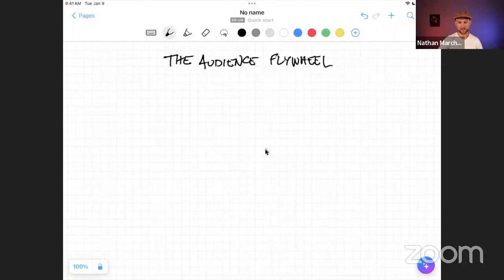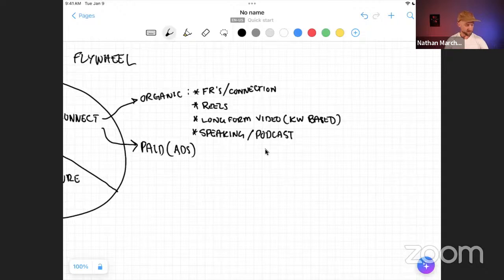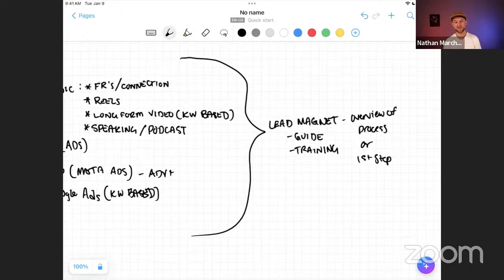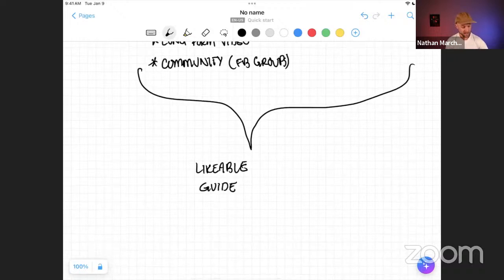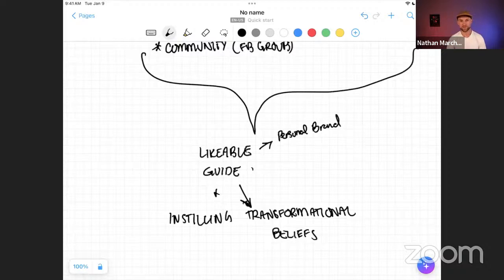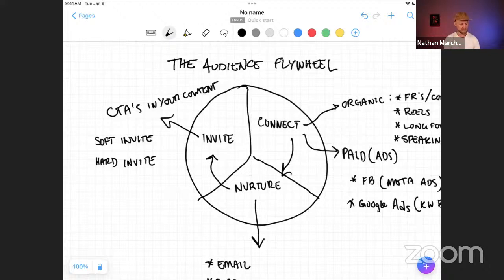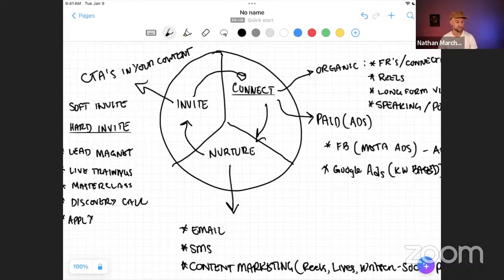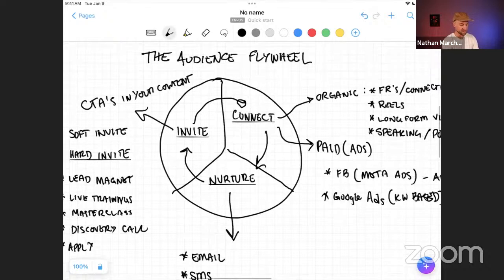The Audience Flywheel (Live Training)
3 levers to grow your audience and attract more coaching clients.

📌 Resources

⭐️ Join The "Limitless Coaching Clients - Client Attraction Strategies for Coaches" Group